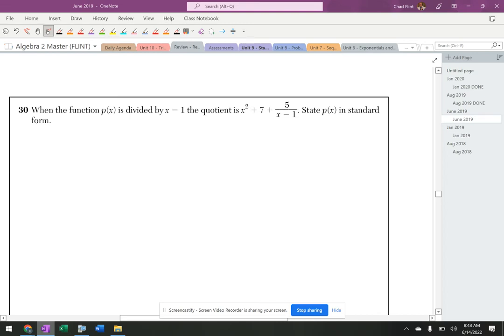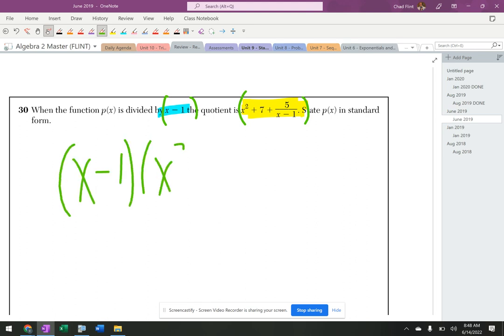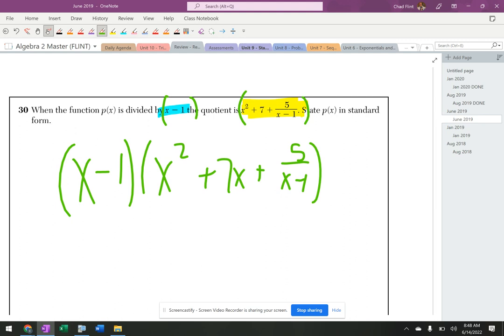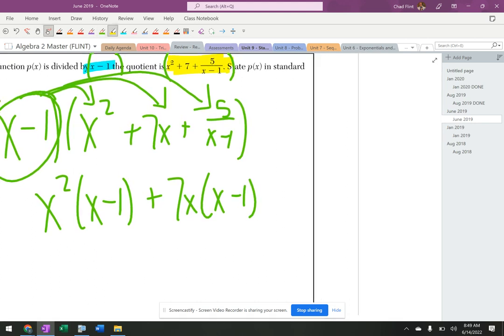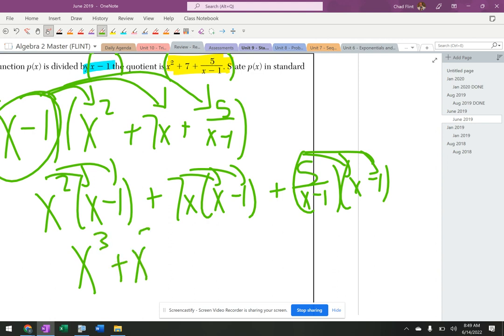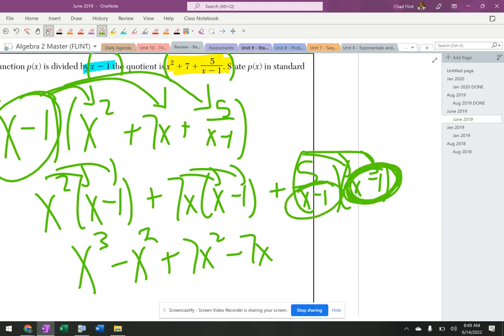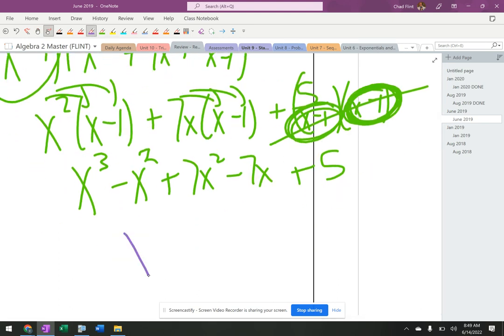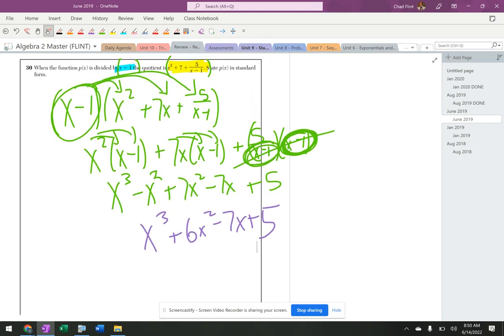June 2019 30